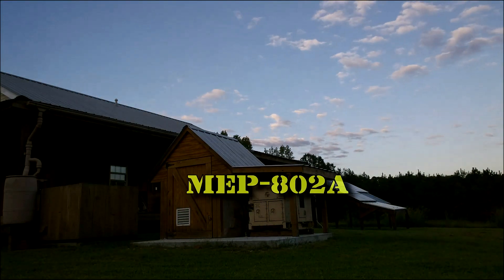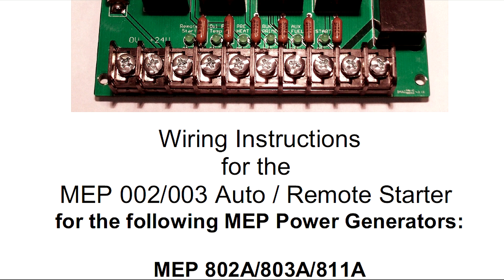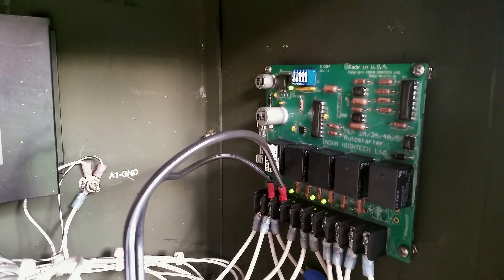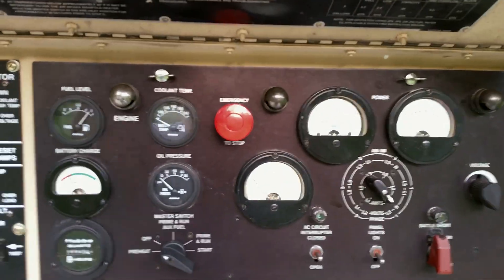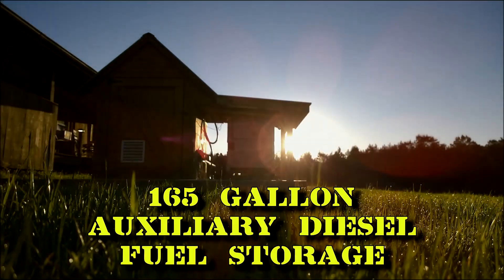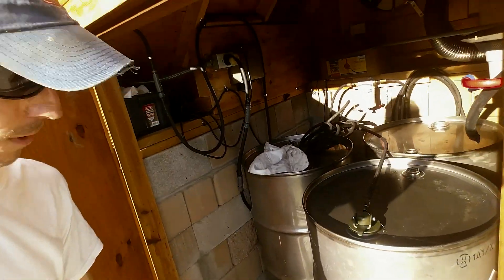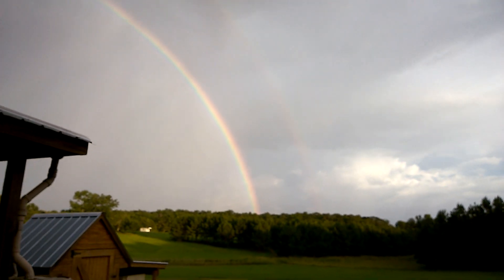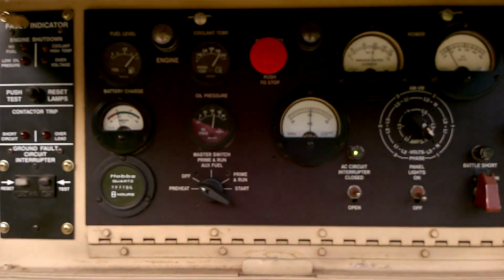Military Surplus Generator Off Grid Upgrades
We've added a couple of upgrades to our MEP-802A military surplus generator. It's been a great work horse during this unusually cloudy summer here in Alabama.